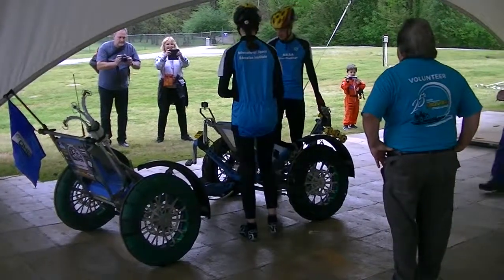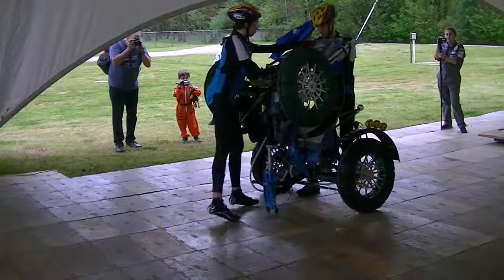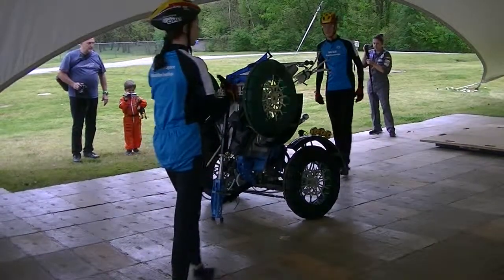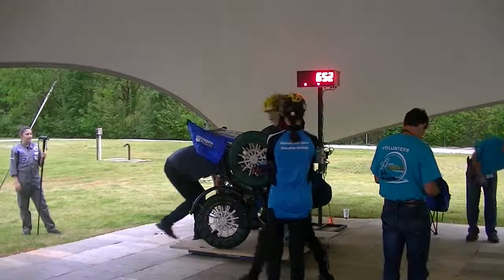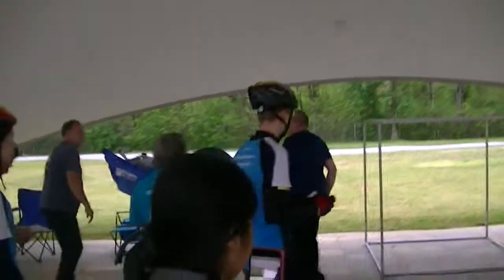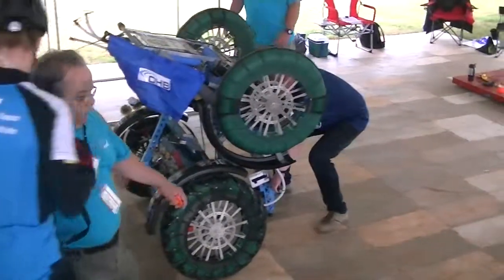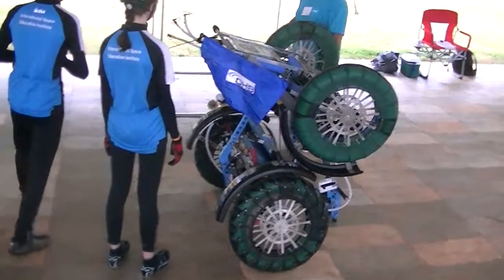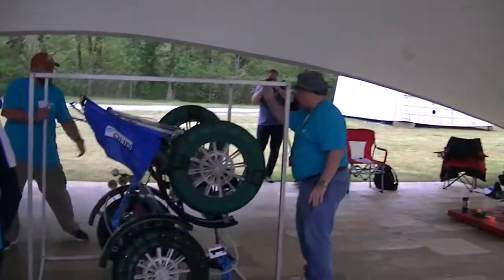00008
Team #1
International Space Education Institute
NASA Roverchallenge 2019